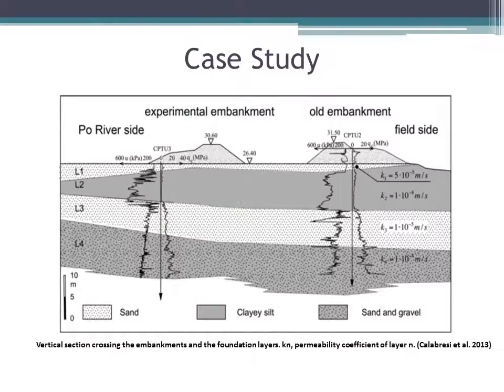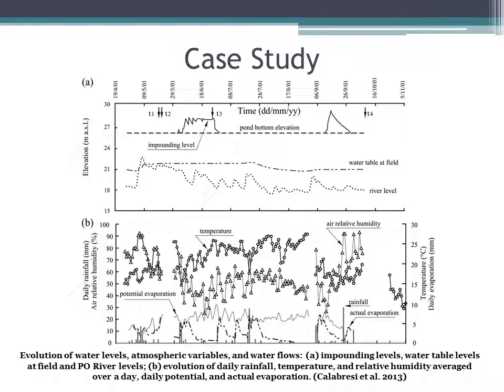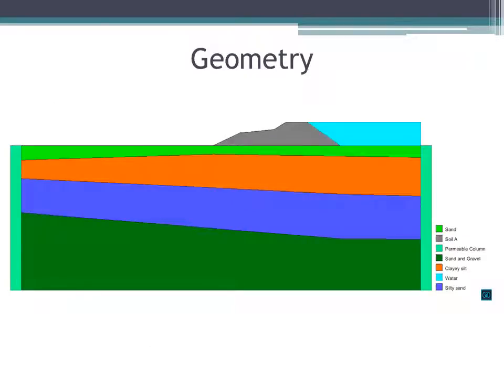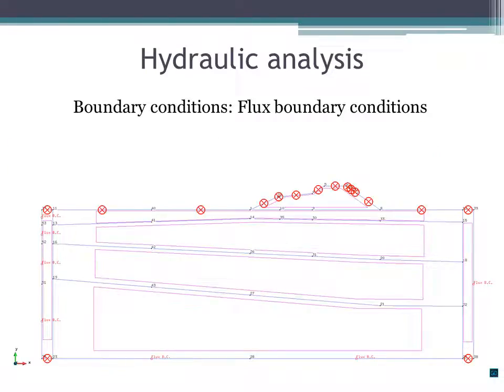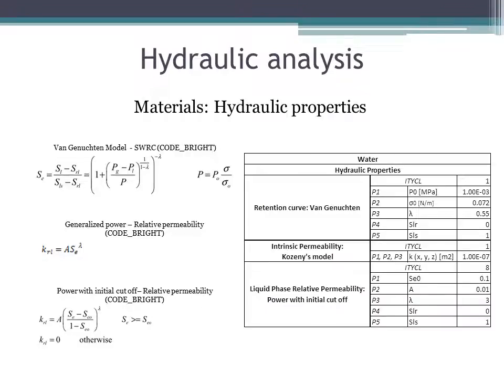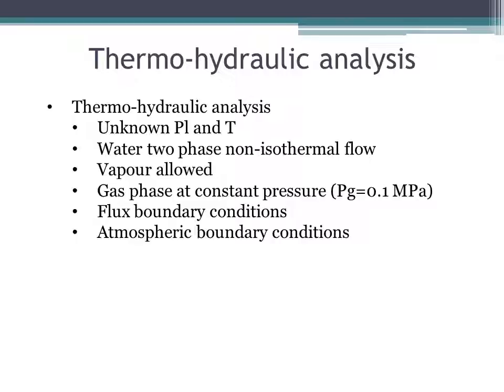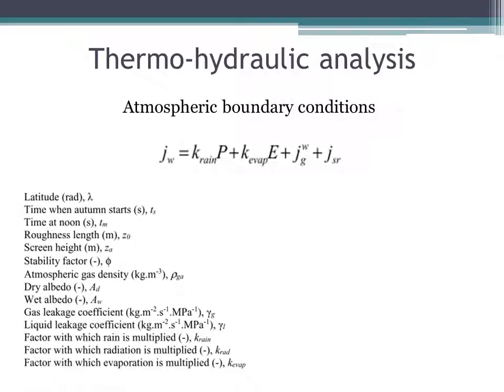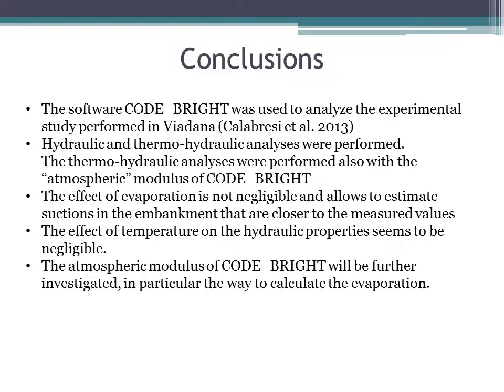Domenico De Sarno - Modelling river embankment using CODE BRIGHT